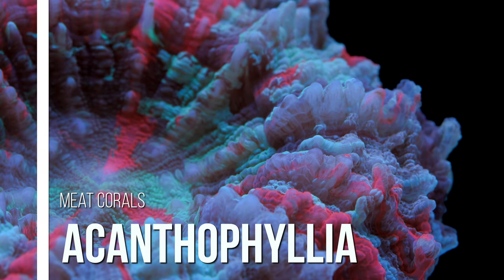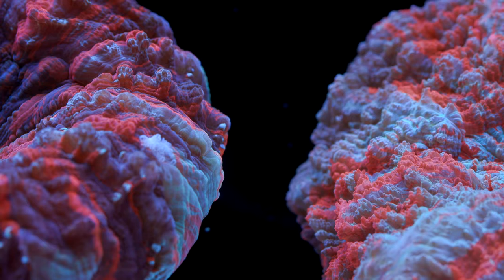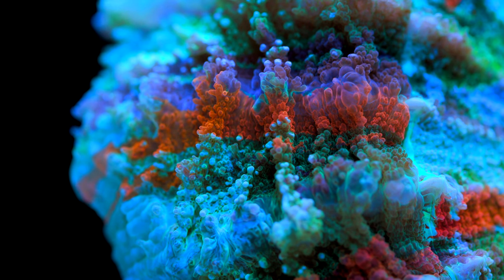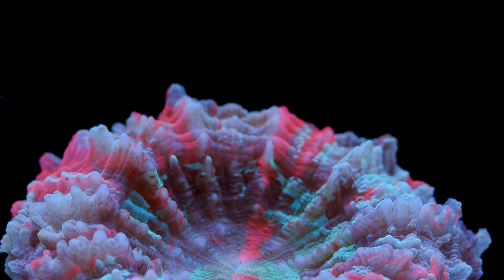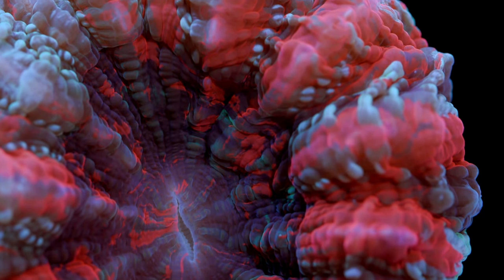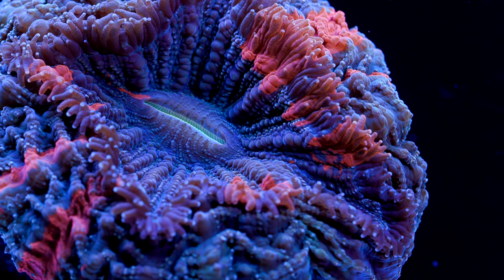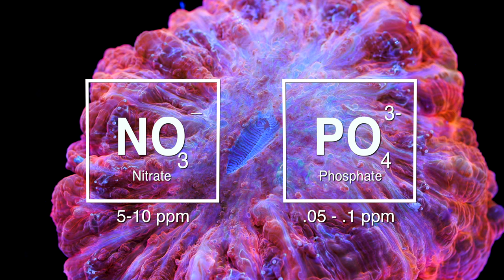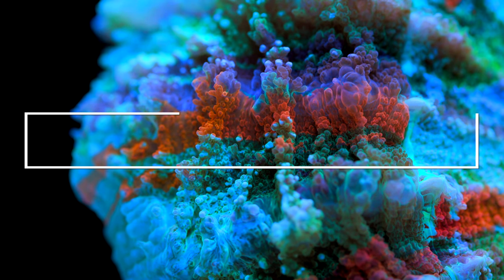Acanthophyllia Meat Coral Care Tips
This video is all about coral care tips for Acanthophyllia.  So what kind of tank is Acanthophyllia best suited for?  I see it as a show stopper piece in a super high end collector’s LPS dominated tank.  They have a beautiful mix of size, color, pattern, and have really cool feeding behaviors.  Let’s get into the Acanthophyllia coral care tips.

Photo/Video:
Canon C200

0:00 Introduction
3:21 Location
5:30 Lighting
7:14 Water Flow
8:19 Feeding
9:34 Water Chemistry
12:32 Conclusion
13:57 Credits